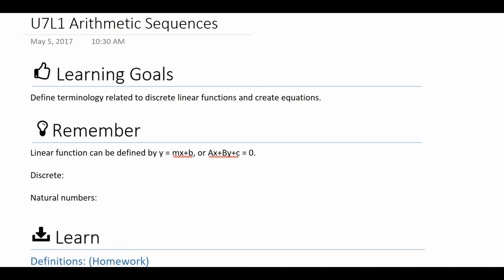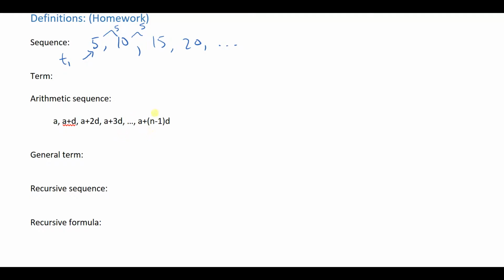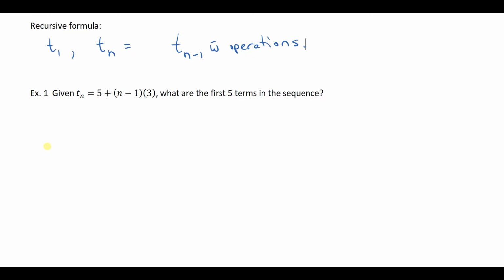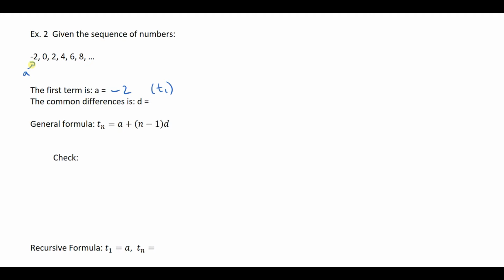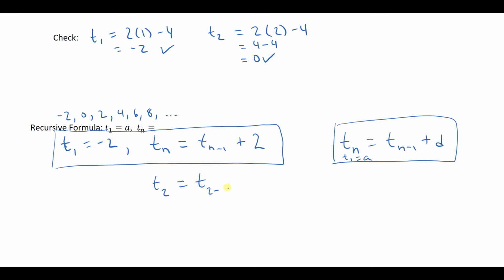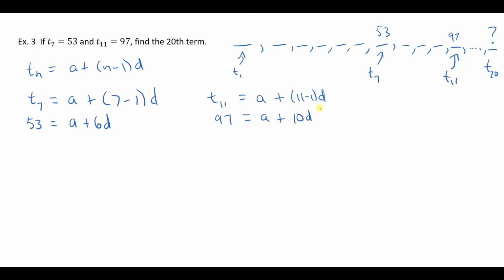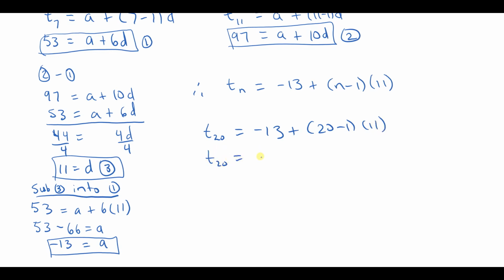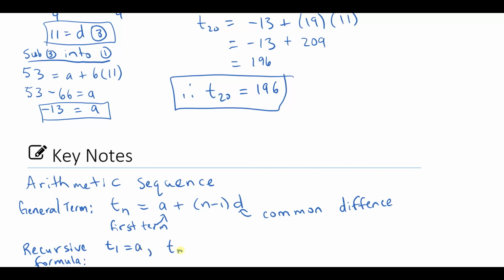Arithmetic Sequences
The general and recursive formulae for arithmetic sequences with 3 examples.